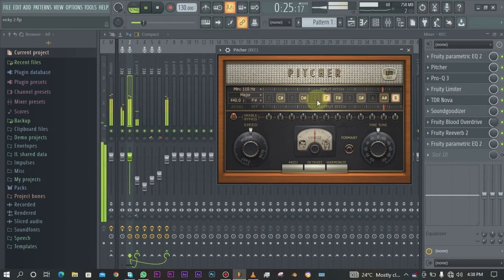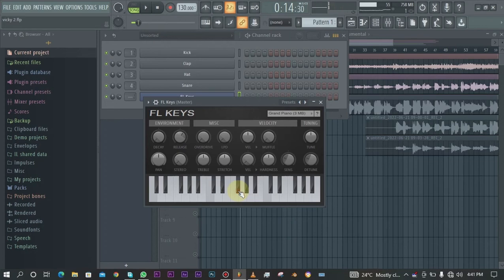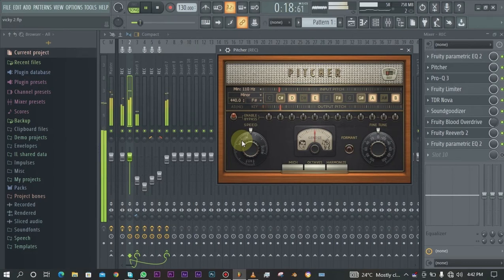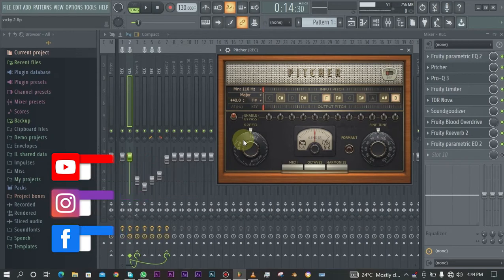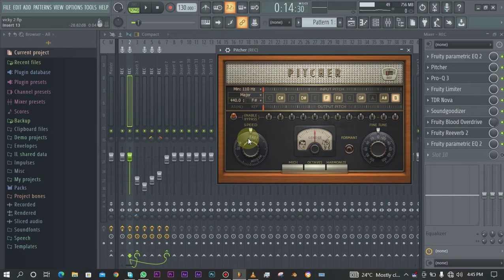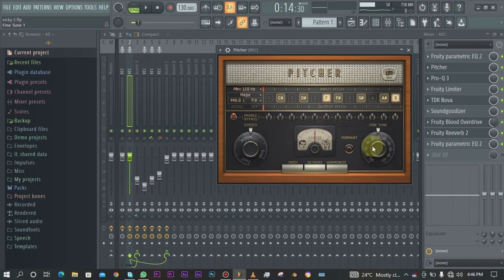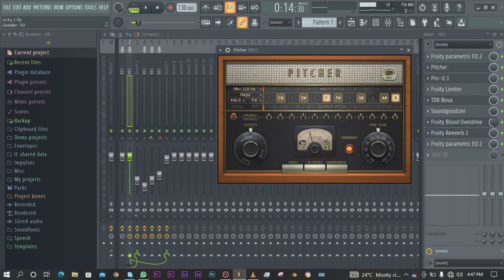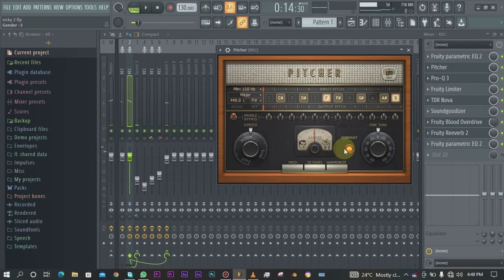How to Autotune Vocals Using Stock Plugins in FL Studio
Have you been recording your vocals for hours, and you're trying to make it sound better? In this video, I'm going to show you how to make your voice sound like a professional singer in just a few clicks in FL Studio a Using Stock Plugin.